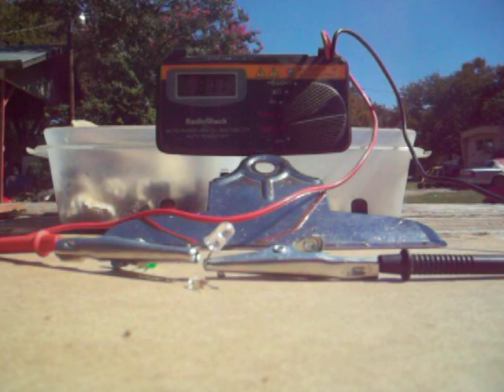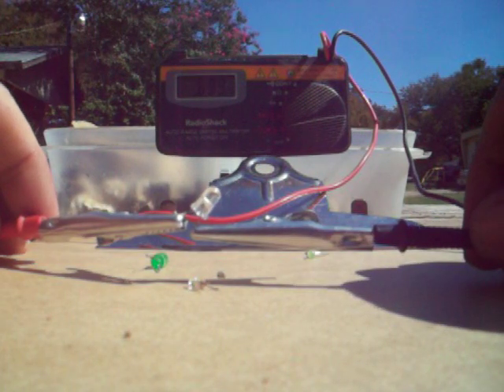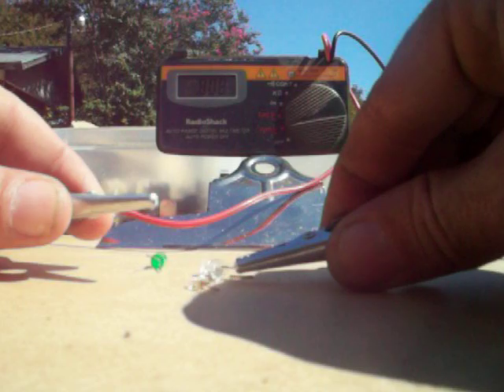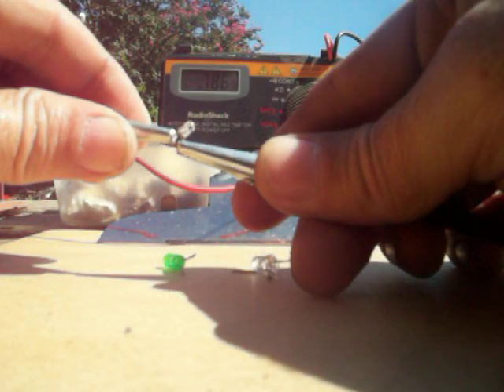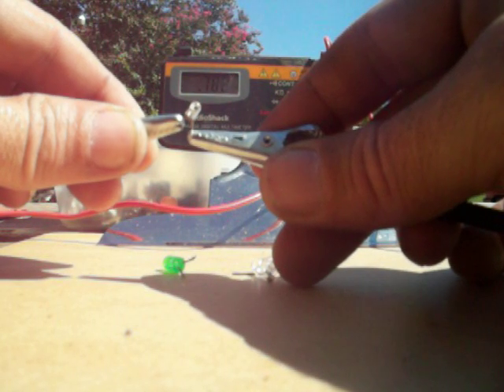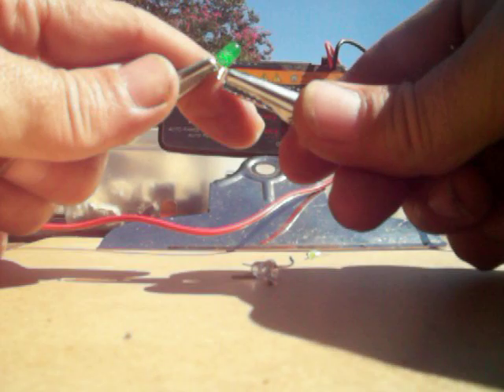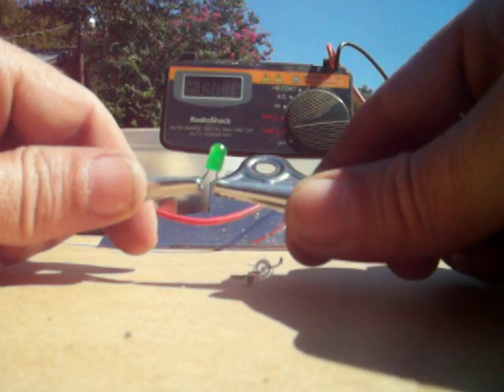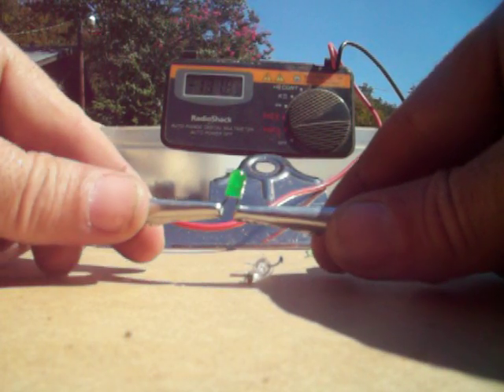From the sun we have power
Led make free energy